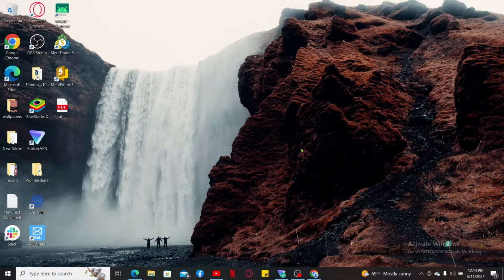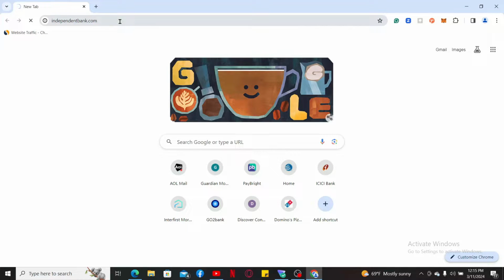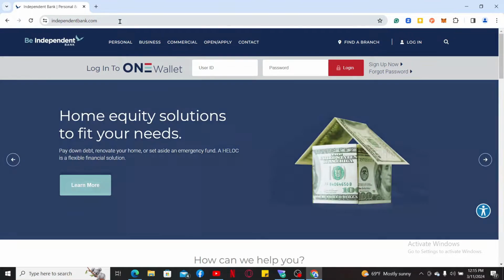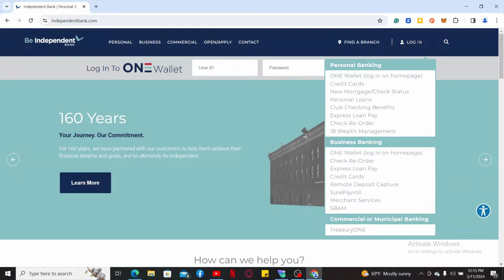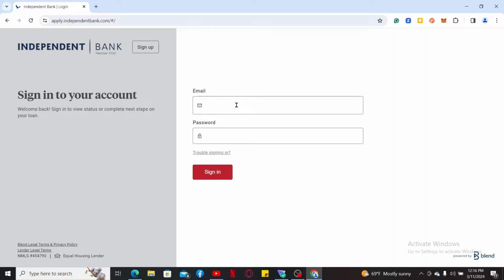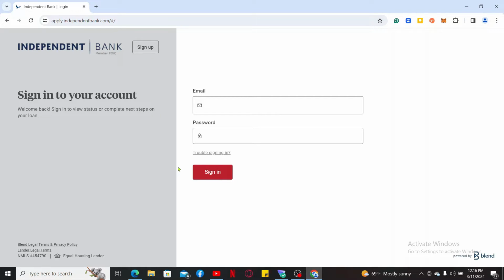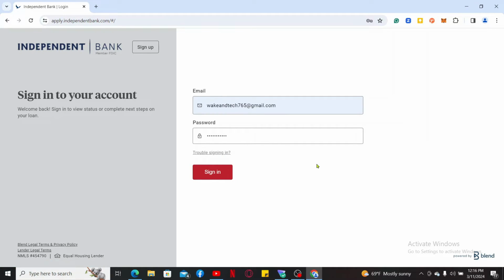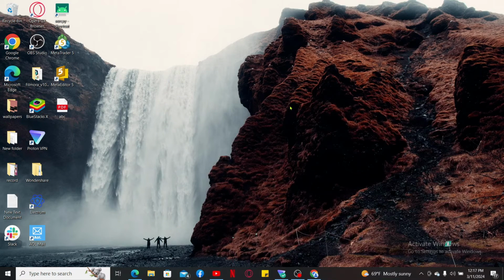How to Login Independent Bank Mortgage Account 2024?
Ready to take control of your home financing journey with Independent Bank Mortgage?
 You're just a few clicks away from managing your mortgage account effortlessly! In this tutorial, we'll guide you through the simple steps to log in and access your Independent Bank Mortgage account with ease.
Whether you're a first-time homebuyer or a seasoned borrower, we've got you covered.
 From navigating the login page to securely accessing your account details, we'll provide all the tips and tricks you need for a smooth experience. Say goodbye to login hassles and hello to convenient financial management.
Join us as we empower you to stay on top of your mortgage journey with Independent Bank Mortgage.
Watch now and unlock the convenience of Independent Bank Mortgage account access!